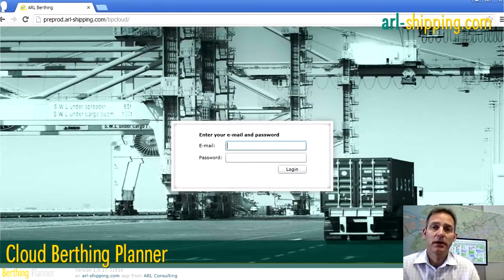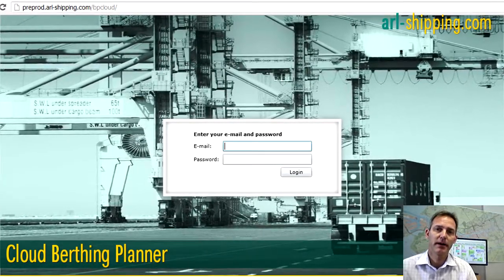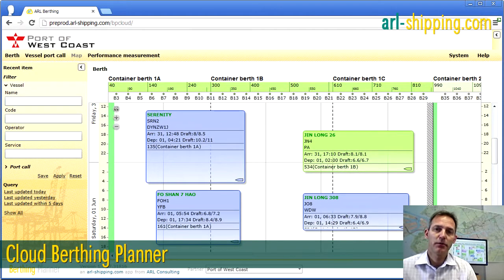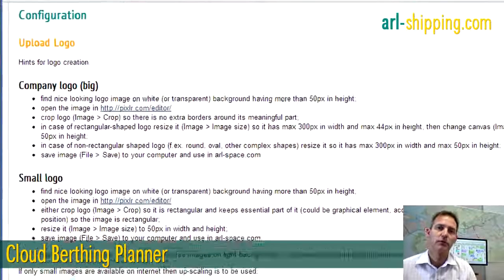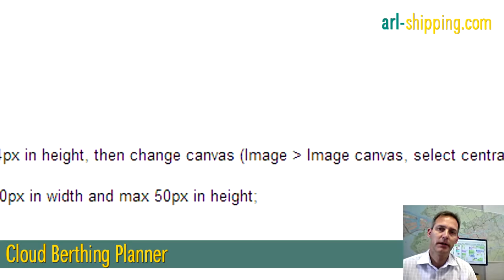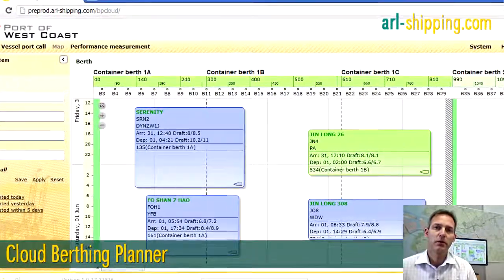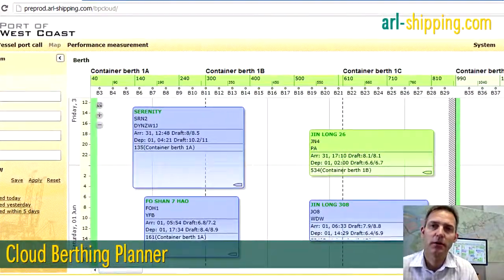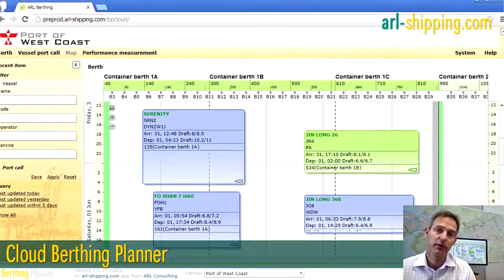arl: Berthing Planner Branding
arl Berthing PLanner Branding hint.